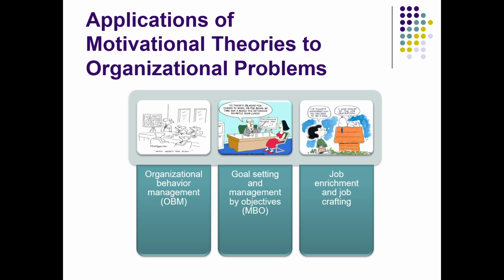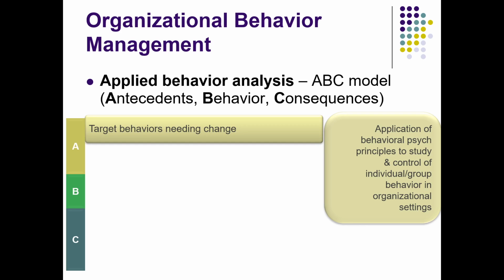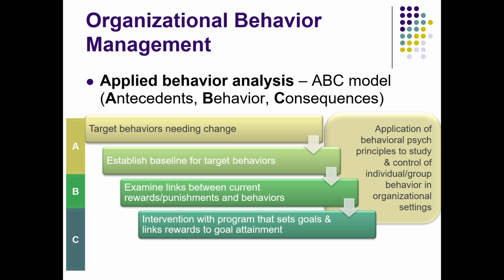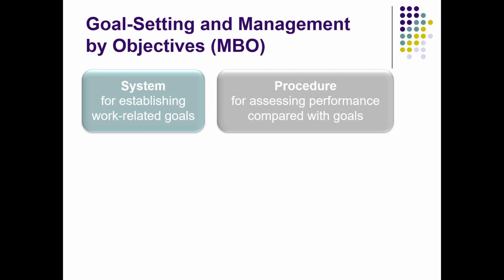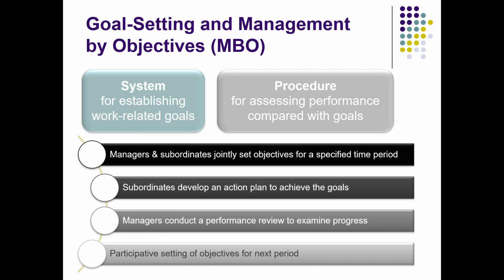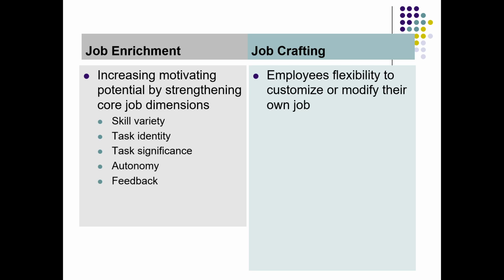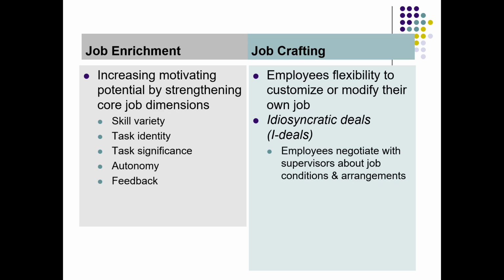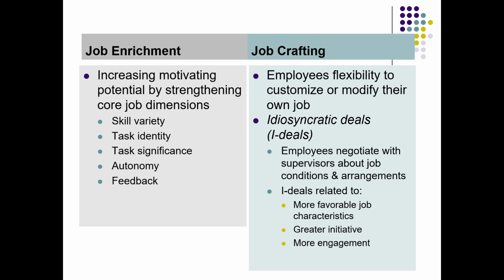IO Psychology Ch 9.4: Applications of Motivational Theories